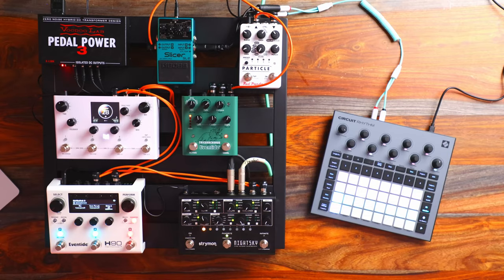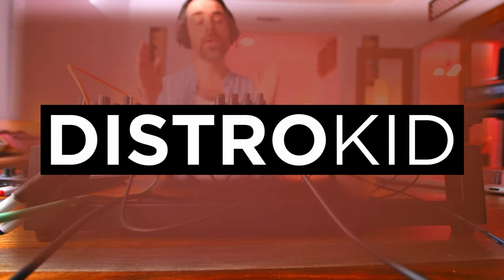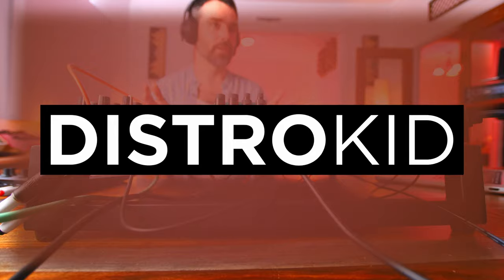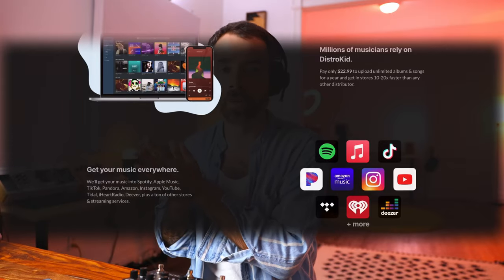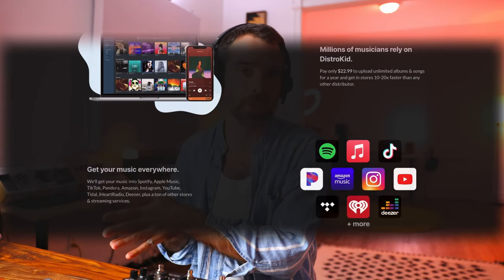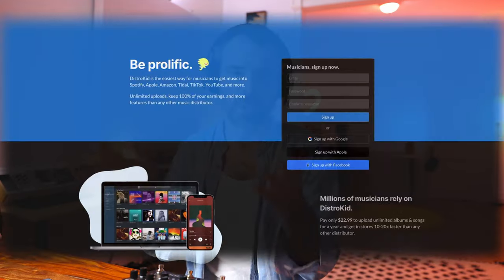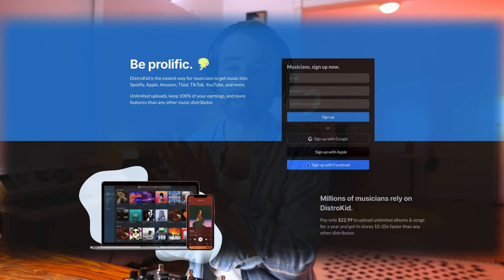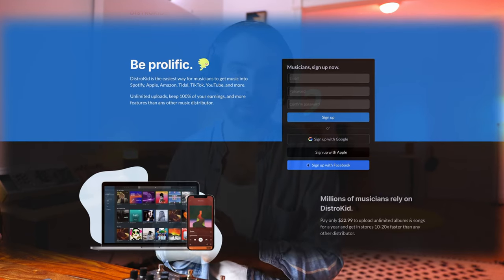The Ultimate Guide to using FX pedals with a Synthesizer (or Groovebox)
0:00 Hello // Synths + FX Pedals
1:31 Here are the pedals we’re using
2:10 About the Circuit Rhythm
3:30 Why are guitar pedals an awesome creative tool w/ synths?
4:32 How should you set up / power your pedals?
6:31 What can pedals do?
13:49 Mono vs Stereo
16:20 Effect Order
17:00 Audio Routing // Using a Mixer
19:10 Levels / Line Compatibility // Studio Grade vs not
21:23 Levels between Pedals
22:33 Thank you // Ways of Supporting

Check out Delicious Audio, the biggest FX pedal blog in the game- we're already lined up for PLENTY of other FX pedal / synth collaborations in coming months - super exciting! :-)